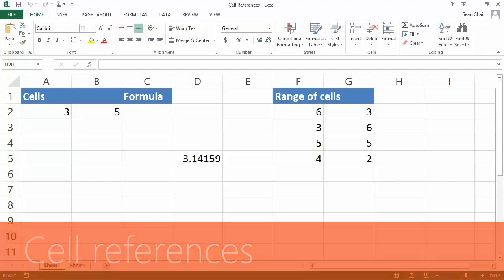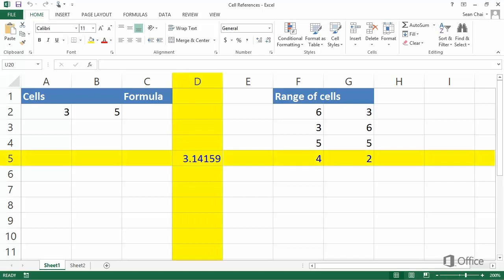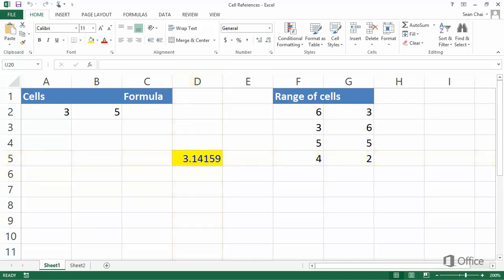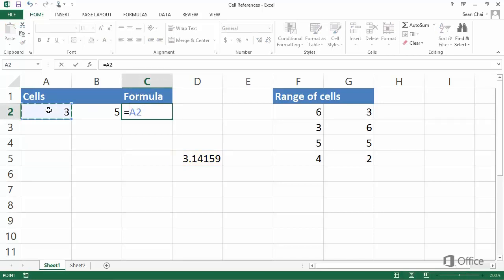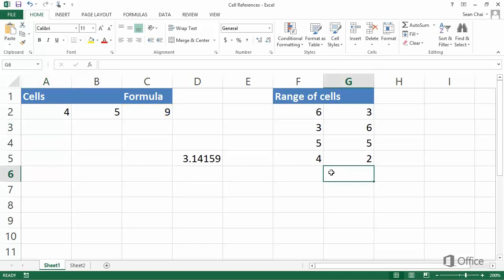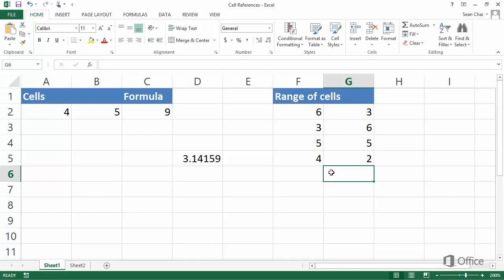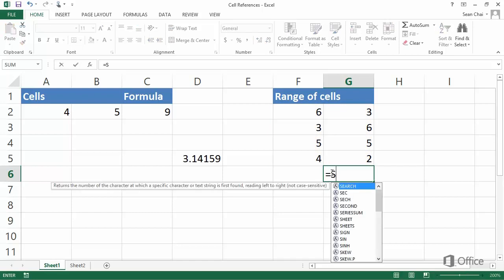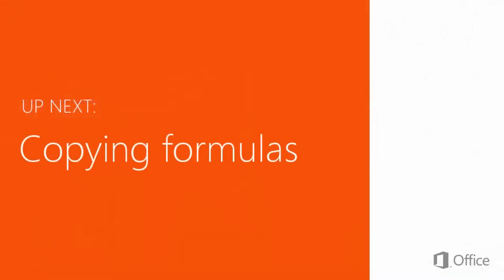Understand and use cell references | Microsoft Excel 2013 Training for Beginners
Watch this video to learn the basics. When you use cell references in a formula, Excel calculates the answer using the numbers in the referenced cells. When you change the value in a cell, the formula calculates the new result automatically.

Create a cell reference on the same worksheet

Click the cell in which you want to enter the formula.

In the Formula Bar, type = (equal sign).